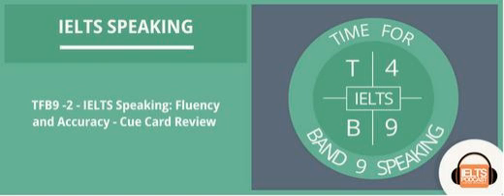TFB9 - 2 Speaking Fluently and Accurately - Cue Card Review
Are you gearing up to conquer the Speaking section of your upcoming IELTS exam? You're in luck because our latest episode of TFB9 - "Speaking Fluently and Accurately - Cue Card Review" is just what you need to elevate your preparation to the next level!

 In this episode, dive into real-time coaching and gain insider tips on mastering Part 2 of the Speaking test. Here’s a taste of what you’ll uncover:

   Transform Your Approach: Discover why traditional methods might be holding you back and learn the innovative strategies that will propel your fluency and accuracy.

   Tackle Common Challenges: Uncover the crucial errors most students make with cue cards and the simple fixes that can dramatically improve your performance.

   Rapid Improvement Techniques: Learn the essential tweaks to your preparation that can shorten your learning curve and boost your confidence immediately.